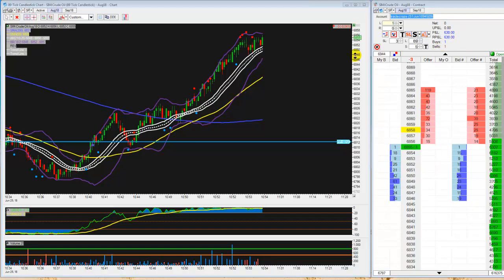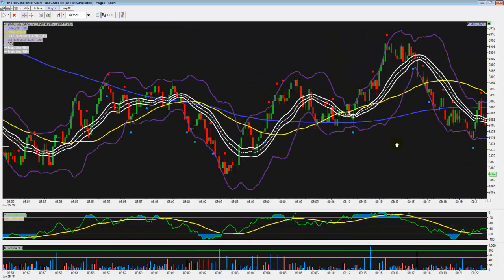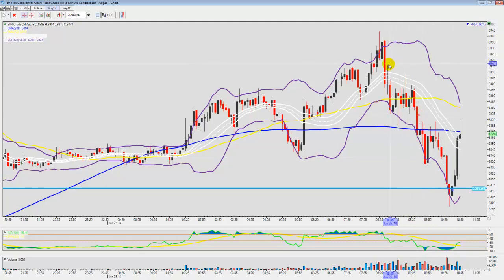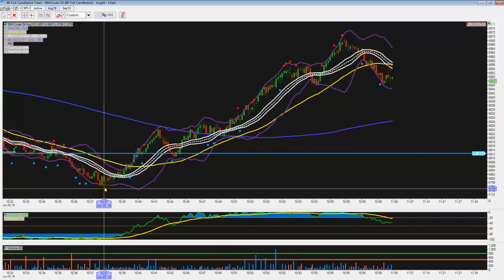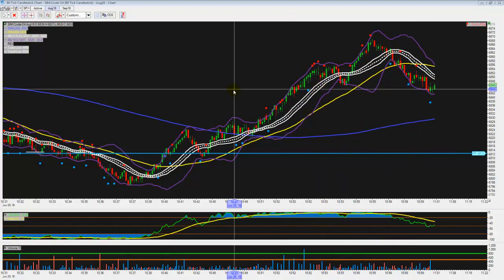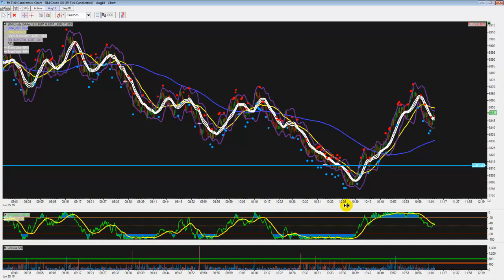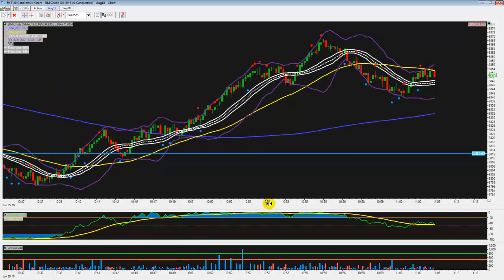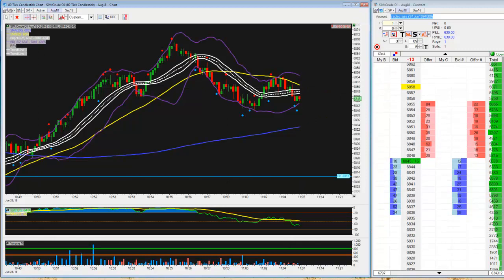Crude Oil Day Trading Review June 25th 2018 Plus 63 Ticks